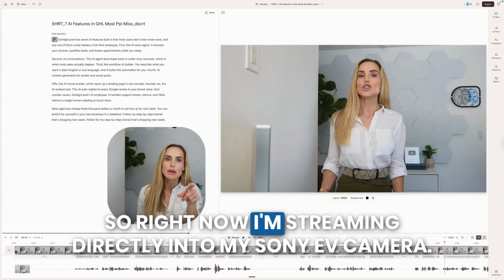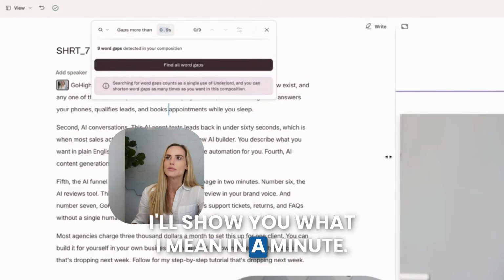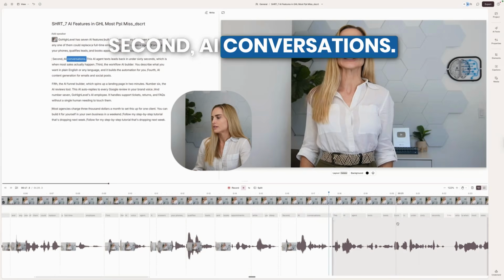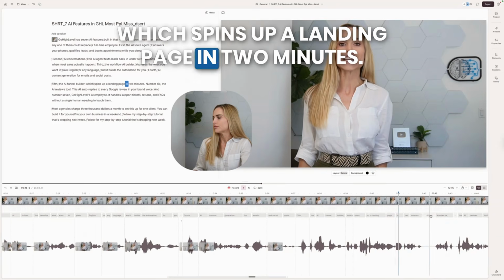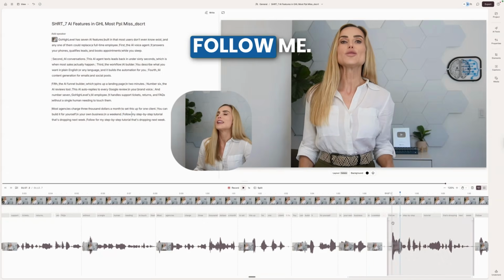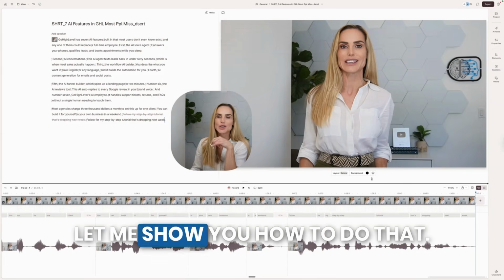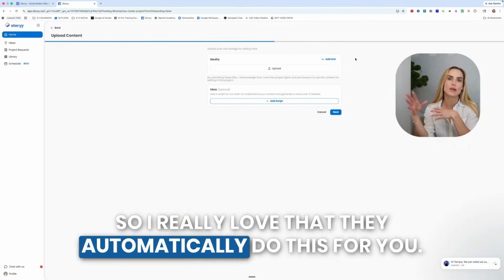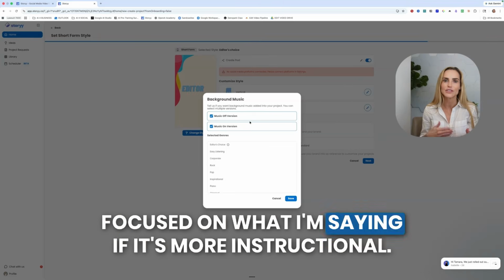My Complete Editing Process EXPOSED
In this video, I reveal my complete content creation workflow, showing you how I handle every step of the editing process, and where AI is actually useful. I demonstrate how to use Descript's AI video editing features to streamline your work, making it easier to produce polished content. This descript tutorial will help you understand how to edit videos efficiently and effectively, leveraging ai tools for a smoother workflow. 💻✨

As the founder of VectorPath AI, I've helped dozens of businesses and hundreds of clients generate more income and scale their businesses with AI. I want to help you do the same!

If you're a content creator who wants more subscribers, check out my other YouTube channel where I teach creators how to grow their channels and attract high-paying sponsors using generative AI: ⁨@AIEmpowerment4creators⁩